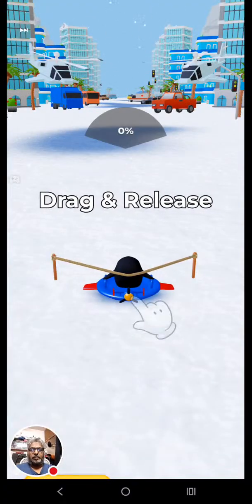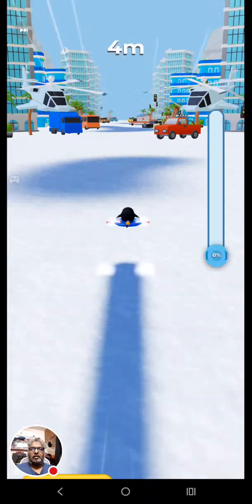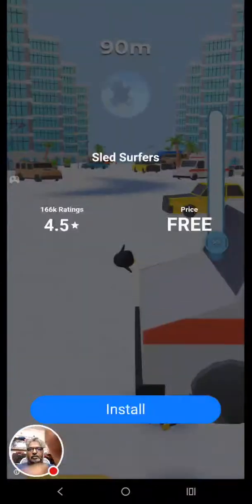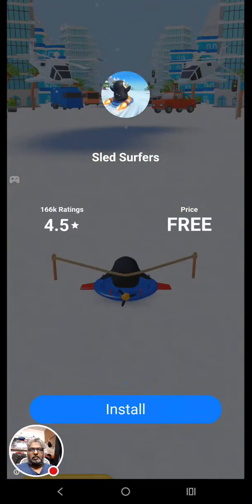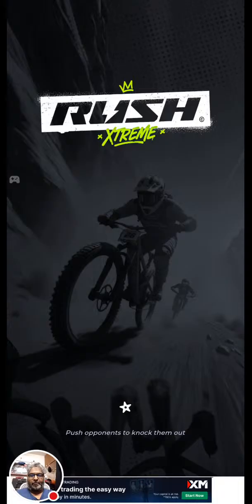Game Play 20 - Rush-Xtreme - Live Streaming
If you happen to like my video, kindly make a contribution towards my computer upgrade
Consider donating to UPI ID: 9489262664@hdfc as well.

My 20th live stream of the gameplay.
Back to Rush: Xtreme game, discovering the game for 20 minutes every week.
I was talking about choosing machines between Apple & Nvidia for content creation & AI-related jobs.
Well, I had fun :)
Hope you enjoy my silliness as a GEN Y man :)

Thank you all for your kind support. 🙏🕊